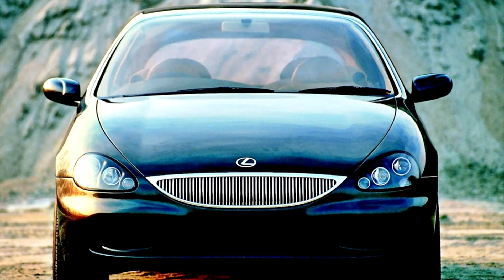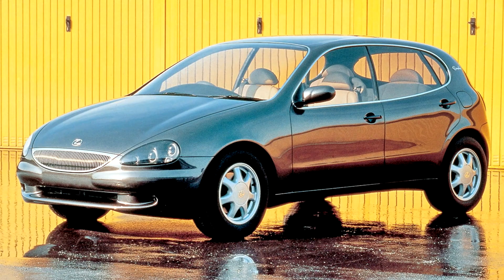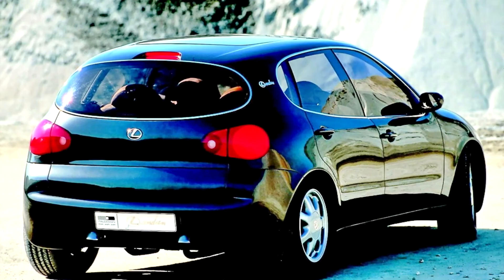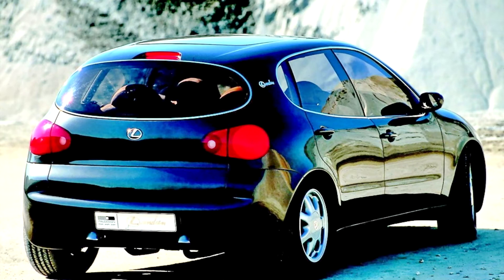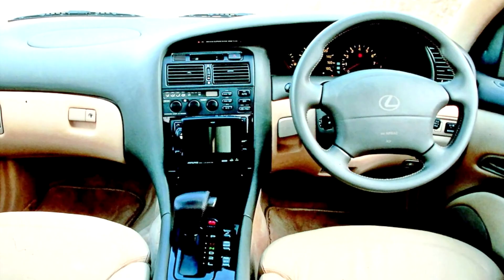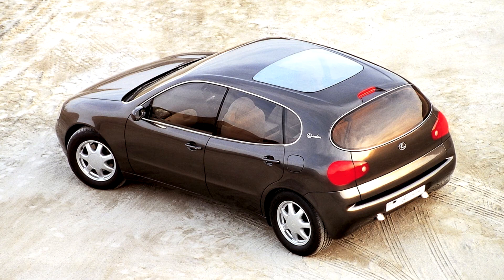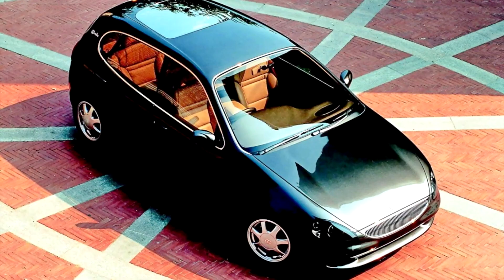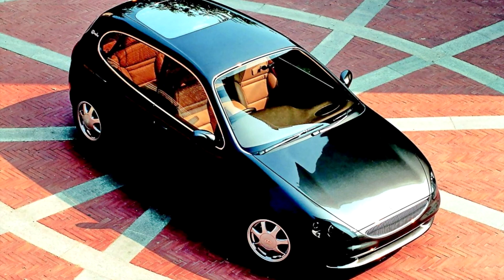Lexus Landau 1994 Italdesign